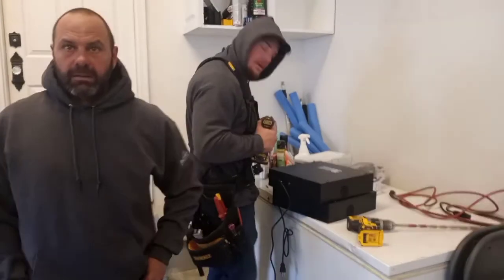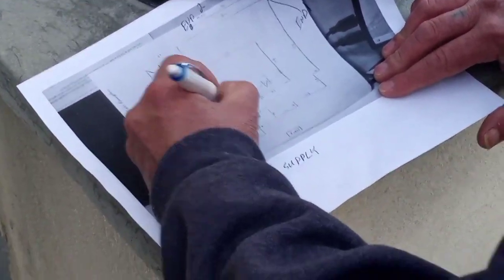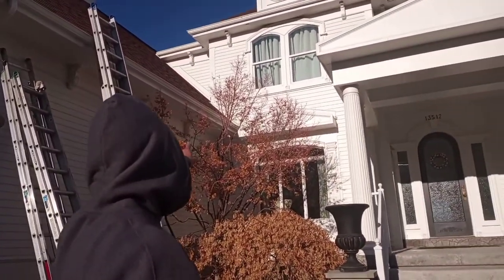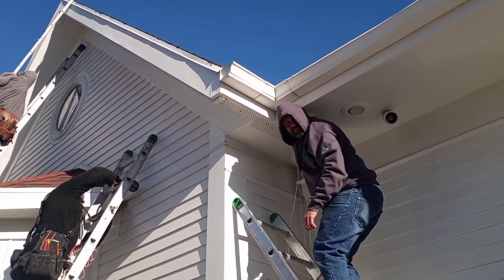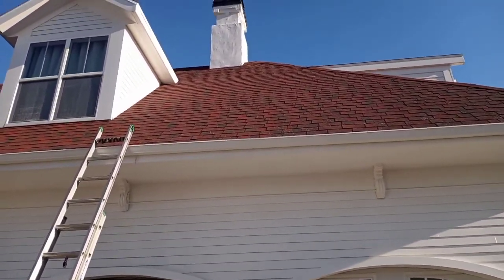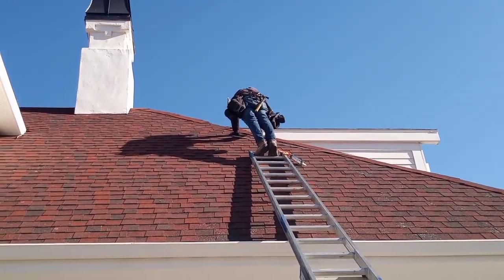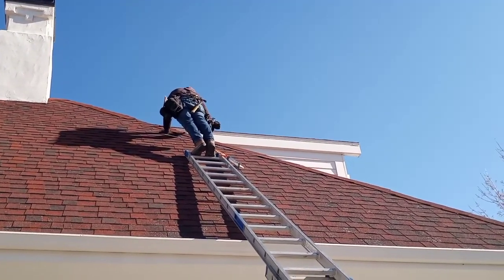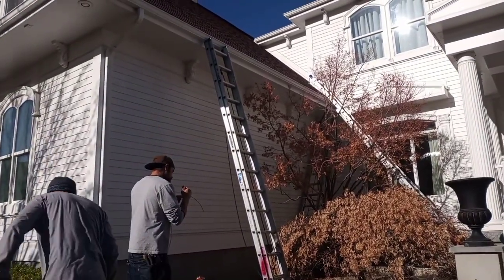Jellyfish Lighting - Complex Install #1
This is a big home, over 700 feet.  We spend quite a bit of time talking about mapping the install.  2 controllers and a secondary power supply.  Part of the reason for this is needing 6 ports.  A single controller has room for 4 ports.   Bryan lays out the job so a controller and secondary power supply to manage the front of the home, and the second controller manages the back of the home.  You can toggle between the two controllers within the setup tab in the app.

This video also addresses running wire across different parts of the home, under shingles, through the garage and attic, blank track in the outside of the home, behind flashing along a wall, along with explaining some of the accessibility to make jumps.

There are a few mentions of the soffit type being wood and a bit more difficult to work with than aluminum.  The facia had about a 1/4" lip which means we could mount our track right along the back side of the facia.  Any holes made in the soffit were strategic places so they would be covered by track.

The job seemed like there were a lot of people there because we had our sales and management come to this job for training purposes.   This size job we would typically send 3 crews or 6 to 9 people depending on the crews being 2 to 3 people.  the job was finished in one day.  8:30 am to out 4:30 pm.